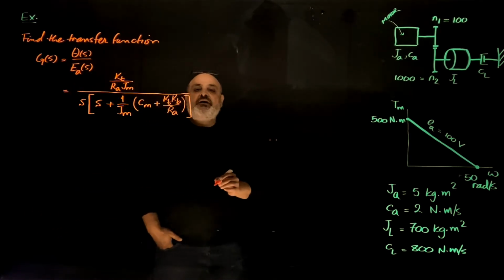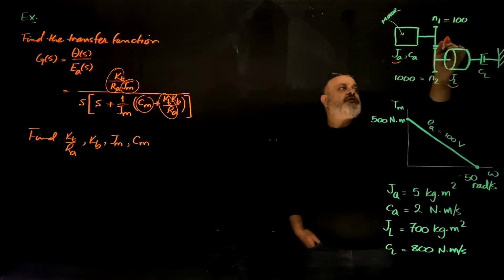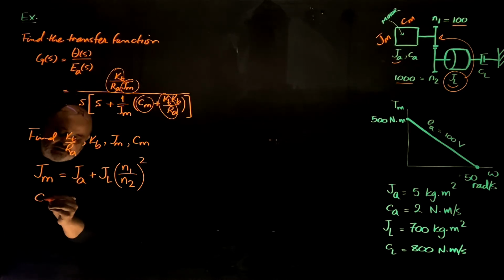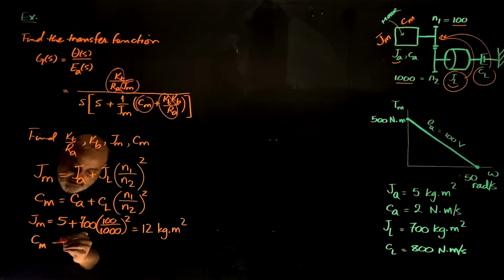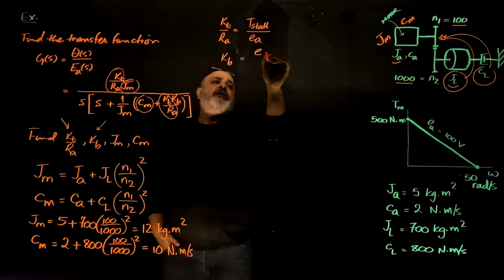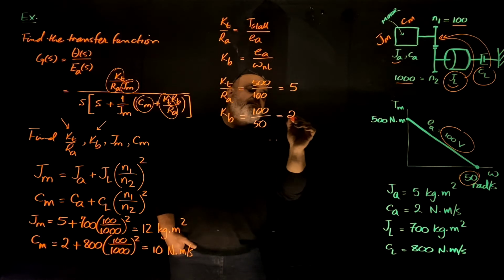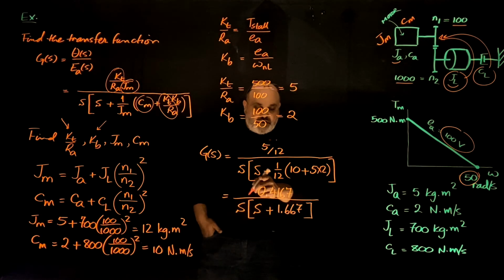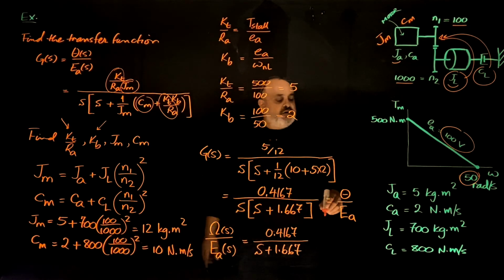14 DC motor Ex1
Note: The damping constant units are [N.m.s] and not as shown in this video [N.m/s].